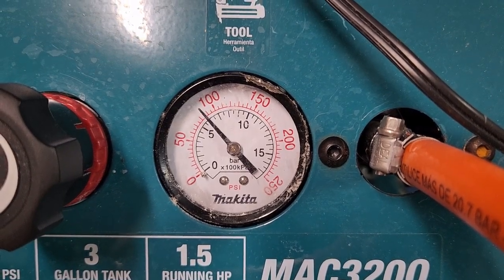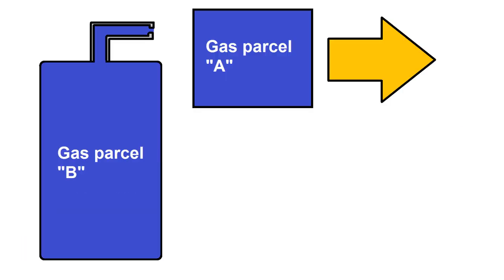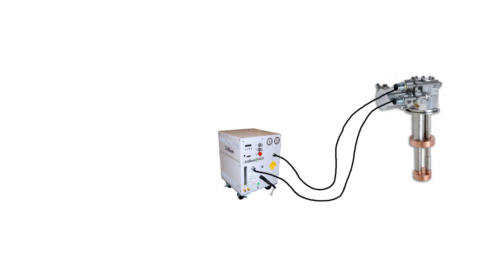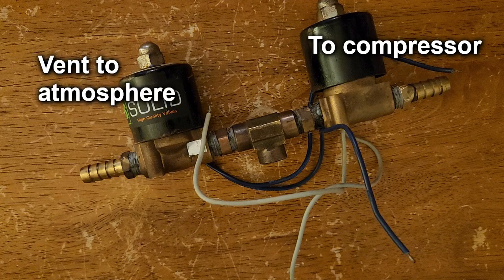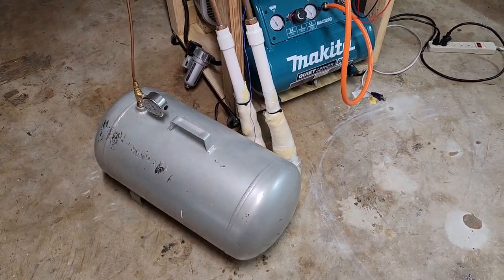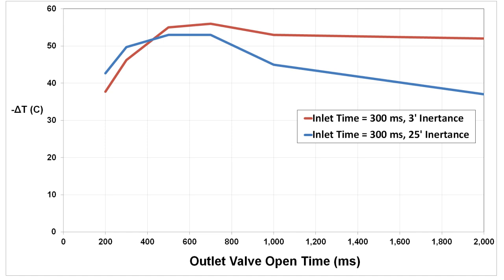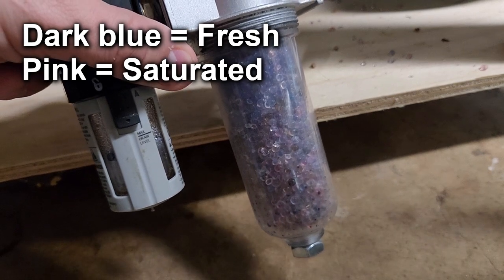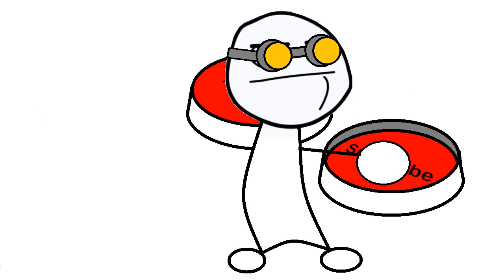Pulse Tube Cryocooler (Part 4) - Valve Controlled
This is the 4th part in my video series on designing/building/testing a pulse-tube cryocooler in an attempt to create low enough temperatures to liquify nitrogen (-196C or 77K). In this video, i'll be investigating an entirely different type of pulse tube that uses two valves - one connected to a compressor and another vented to the atmosphere - to create the pressure oscillations in the pulse tube. This is known as a "Gifford-McMahon" (GM)cycle, and is more commonly used in a refrigeration cycle with a moving displacer, but can also be found in use with pulse tubes.

The GM cycle is less efficient than using a piston (stirling-type) to generate pressure oscillations, but has the advantage that it's cheaper and easier to build, since it can be coupled with a variety of different compressors and matching acoustic impedance is not neccesary. GM-type cycles typically operate at a COP of  under 5% of Carnot, whereas advanced stirling-type coolers can approach 30% of Carnot. Despite this, GM cycles are the primary type used in terrestrial applications, such as cryocoolers in labs and production
facilities
where modest quantities (under 10L per day) of LN2 are required. Despite the increased energy consumption, this configuration is typically cheaper to install/maintain than stirling cycle coolers, which are usually reserved for aerospace applications, like being mounted onboard sattelites or missiles to cool optics.

For the valve assembly, i used a pair of solenoid valves activated by MOSFETs which could have their timing controlled by an arduino with a front panel display, allowing me to know the exact timing I dialed in, which was very convenient for repeatability. Real GM cycle coolers use a rotary valve connected to a motor inside the pressurized assembly, which is more reliable than solenoid valves.

The entire assembly runs at around 0.5 hz. Typical commercial units range between 1-2 hz, in contrast to stirling cycle units, which can operate anywhere from 20 hz to 100 hz. However, pressure ratios are typically much higher on a GM unit, ranging from 2-3 with a baseline pressure typically from 10-30 atmospheres, whereas pressure ratios on stirling units are usually in the neighborhood of 1.1-1.3. Most GM units will have a high pressure side around 200-400 psi and a low pressure side from 50-200 psi, depending on the cold head and compressor being used.

The lowest temperature i achieved running on compressed air was -83C, but I didn't consider this a valid result, because I wasn't able to repeat it. The lowest repeatable temperatures were in the low 70's, basically matching the performance of my previous stirling-type pulse tube. Considering that the power input required was close to 1 kW, compared to the previous design's power of ~120W max., it's clear that this setup is far less efficient.

One of the major sources of inefficiency is the fact that my low-pressure side is simply connecting to the atmosphere, rather than being connected back to the compressor in a closed loop. This is because my current compressor isn't hermetically sealed, and not meant to operate with input pressures over 1 atm. With my high side pressure at 100 psi, theoretically, the most efficient low side pressure would be somewhere between 40-60 psi.

In the next part of this series, I'll be generating hydrogen and using it as a working fluid instead of air, with a closed-loop system running off a hermetically sealed fridge compressor. This will dramatically increase internal heat transfer, making the whole system more powerful and efficient, and should bring me much closer to my goal of -196C.